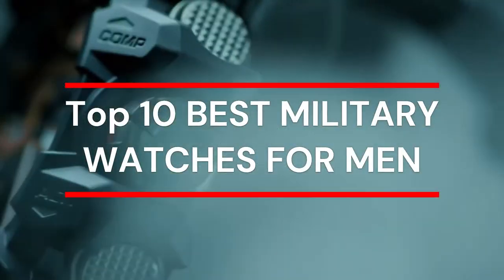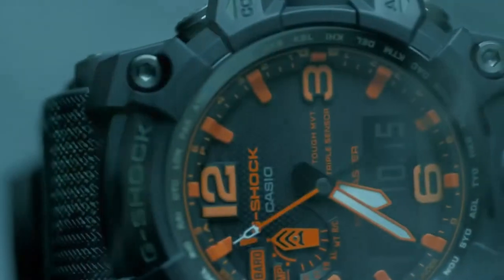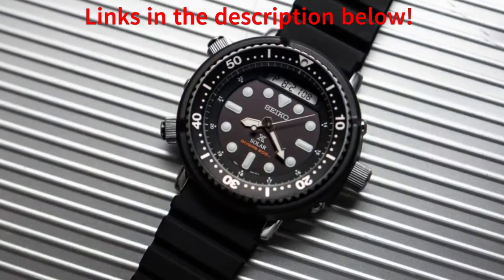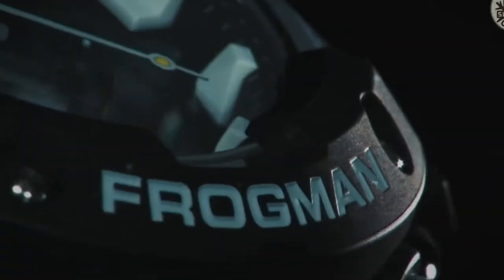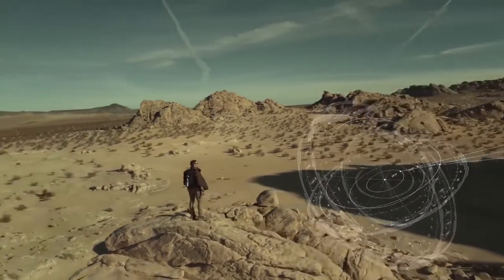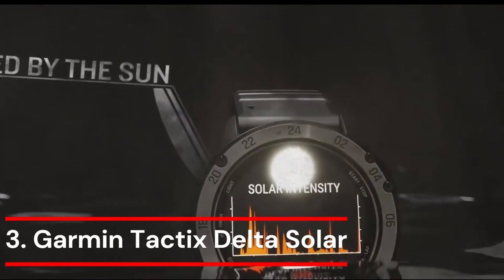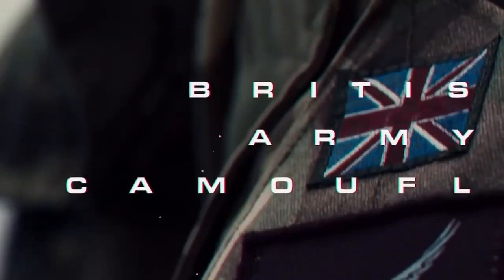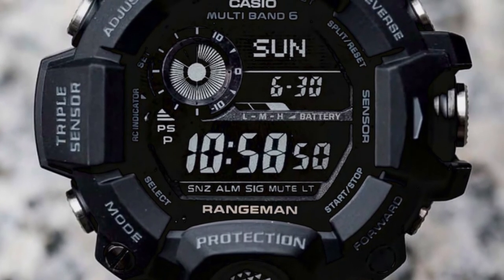Top 10 BEST MILITARY WATCHES FOR MEN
Are you looking for the best military watches of 2022? These are some of the best Tactical Watches for Military & Survival we found so far:

00:00 Top 10 BEST MILITARY WATCHES FOR MEN
00:46 10. Casio G-shock
02:05 9. Hamilton Tenet Below ZERO Auto
03:10 8. Seiko Prospex Arnie
04:25 7. Watch: G-Shock GWG-1000GB-1A
05:16 6. The Luminox Navy Steal
06:32 5. Casio G-shock Rangeman
07:56 4. Tresar P68 Pathfinder
09:14 3. Garmin Tactix Delta Solar
10:05 2. G-shock Mudmaster
11:02 1. SUUNTO TRAVERSE ALPHA
11:43 What is a tactical watch?

Looking for the best military watches in 2022? Look no further!
Military watches while engineered with the demands of military theater in mind are nonetheless ideal companions for soldiers, law enforcement officers, hunters, hikers, backpackers and other tactical enthusiasts.
When it comes to military watches, durability is crucial. These durable and robust watches are perfect for those who need a reliable timepiece which will withstand harsh conditions.

We gathered some of the best military watches available on the market today.